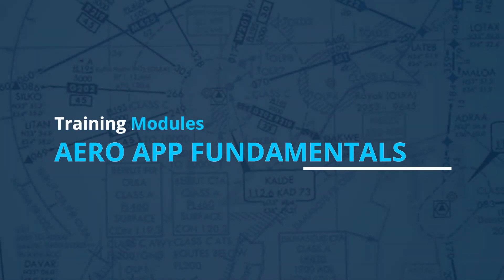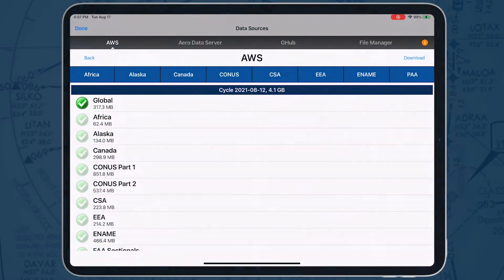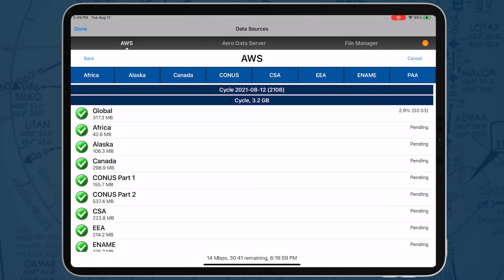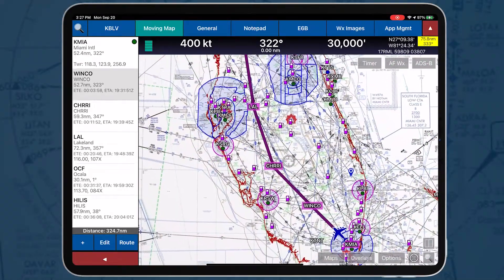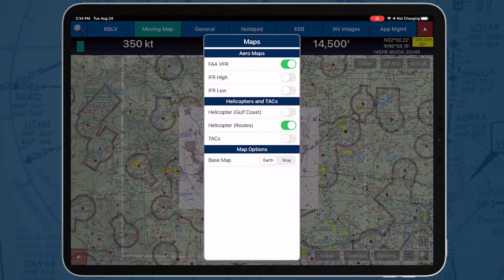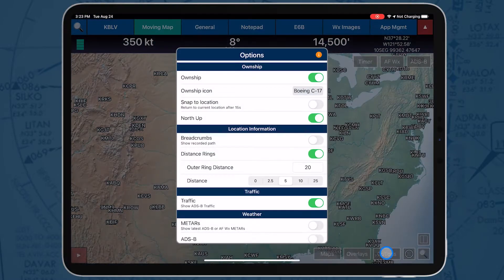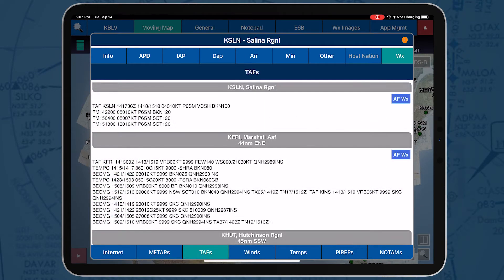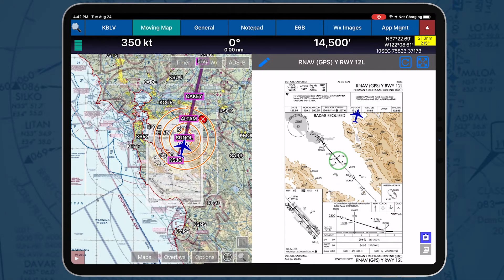Aero App Fundamentals Chapter 2: Aero App Data, Section 1: Intro to Aero App Data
In this series of Aero App Fundamentals, this video will discuss the introduction to Aero App Data.

Be sure to turn on your Post Notifications for more upcoming videos!

Webinars: aeroapp.info/wp-content/uploads/2021/06/Webinar-Schedule.pdf

Newsletters: aeroapp.info/wp-content/uploads/2021/07/Aeronautical-Dissemination-Newsletter-July-2021.pdf